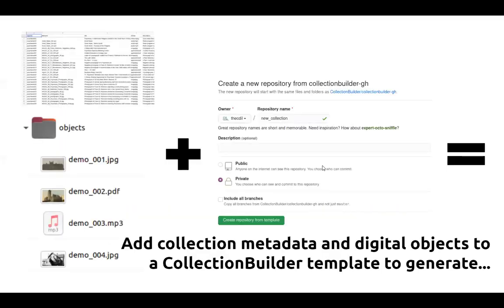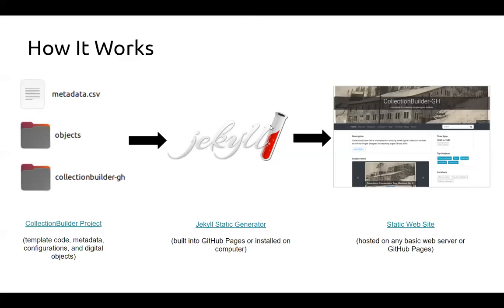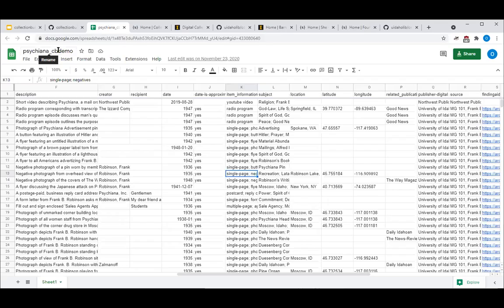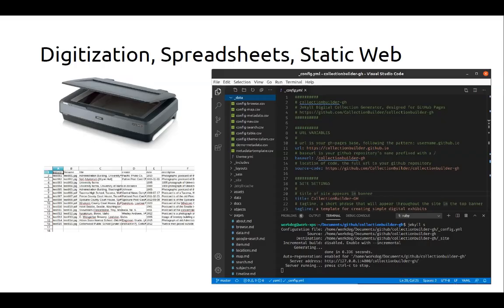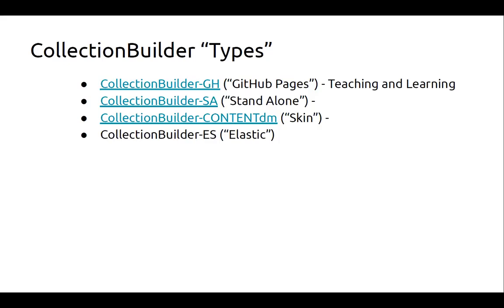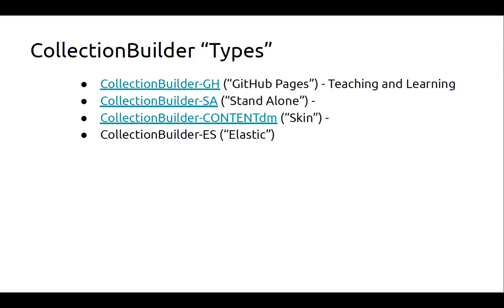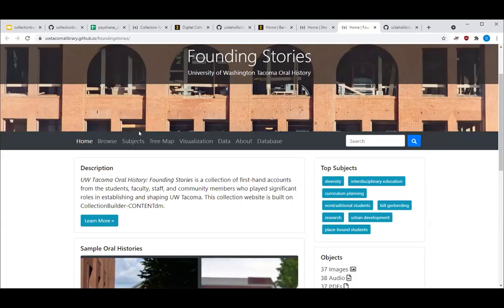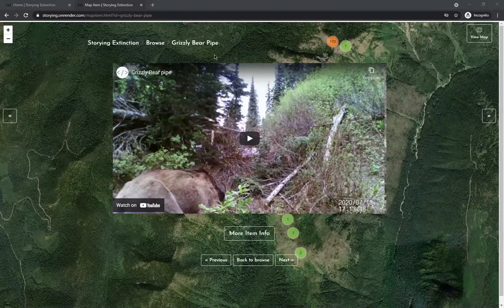Growing CollectionBuilder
Presenters: Olivia Wikle, Evan Williamson, and Devin Becker (University of Idaho)

Frustrated by the limitations and high overhead of traditional digital repository platforms, librarians at the University of Idaho Library have developed an agile, lightweight approach to creating digital collection websites driven by metadata and powered by static web technologies. This presentation will outline the key technologies and workflows that make up our IMLS-sponsored project CollectionBuilder, which is optimized for non-developers and simple hosting solutions.